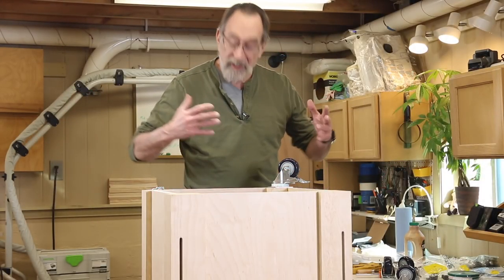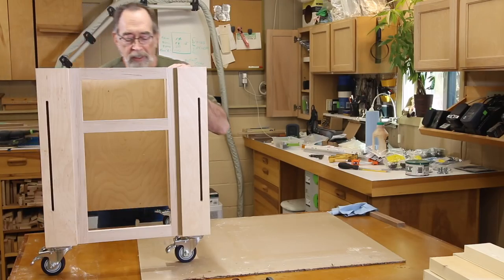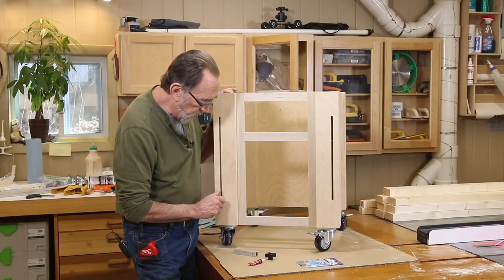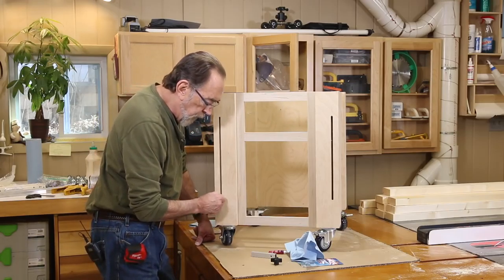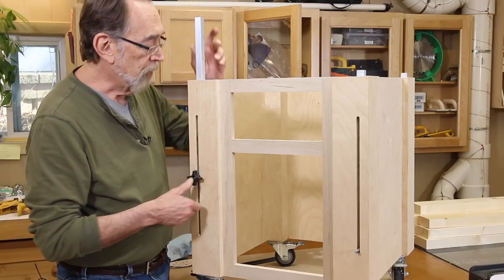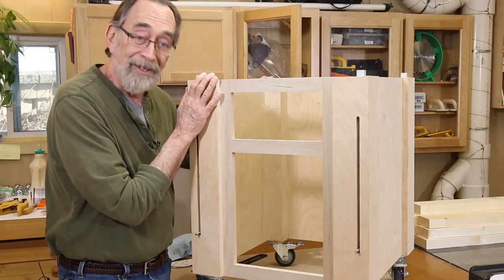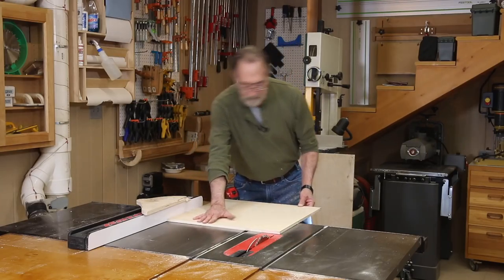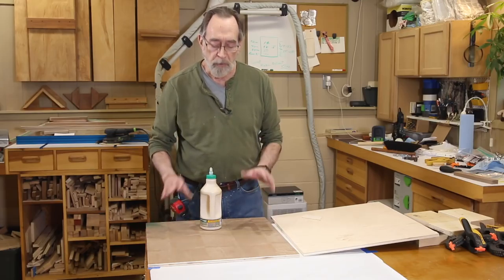Part 7 - Under Table Saw Storage Cabinet Part - The Down to Earth Woodworker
In Part 7 of this video series, Steve attaches the locking casters, installs aluminum square stock in the legs, assembles the table height risers, and fabricates the tops.

If you've missed any parts of this video series, you can watch the entire playlist